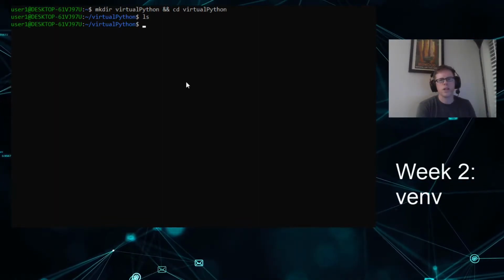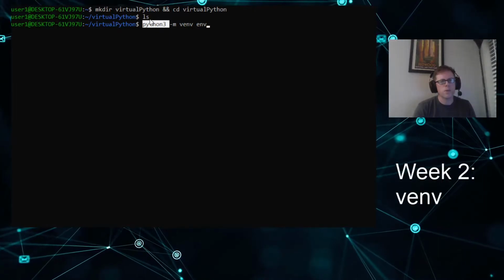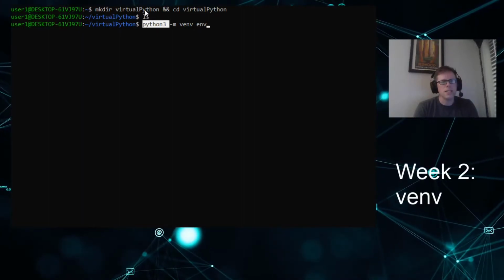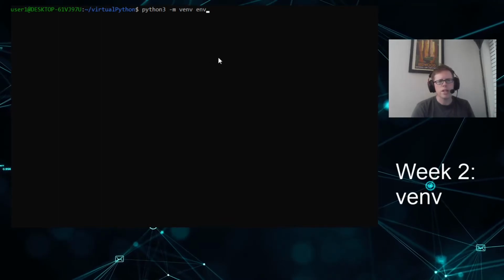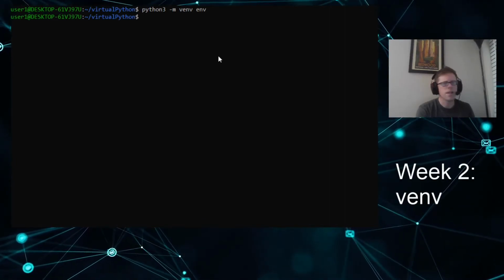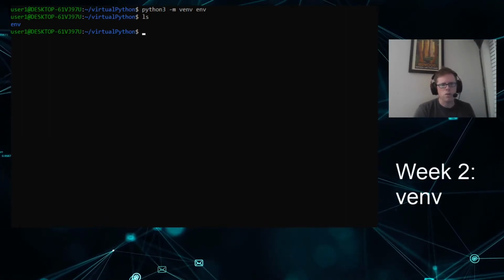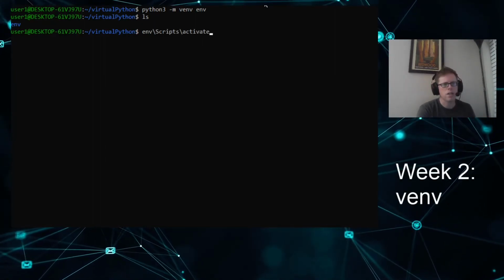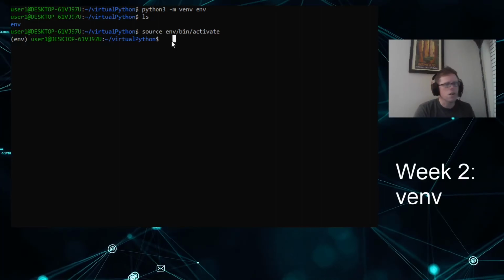Week 2 Virtual Environments